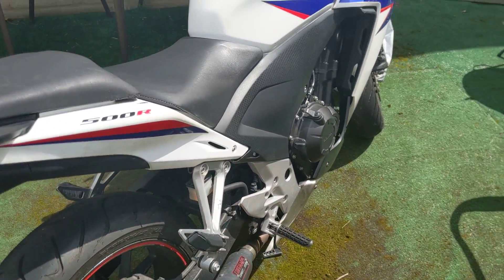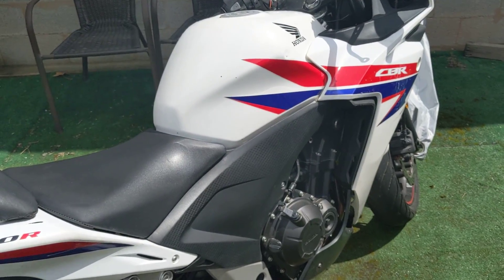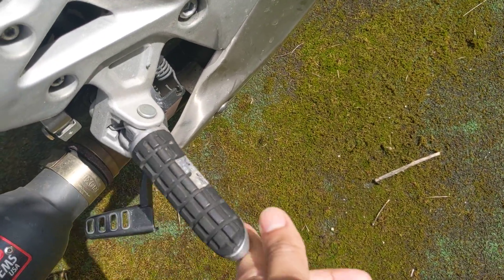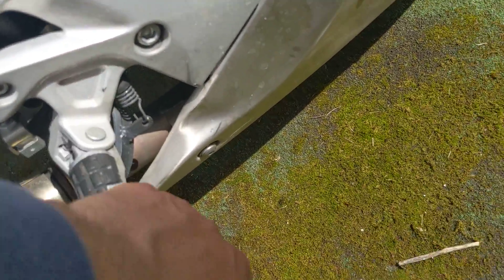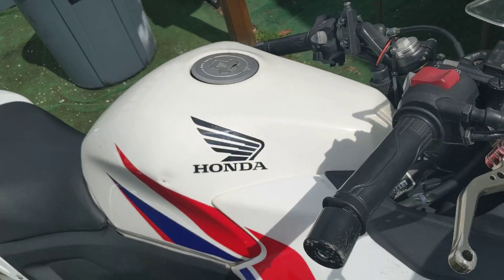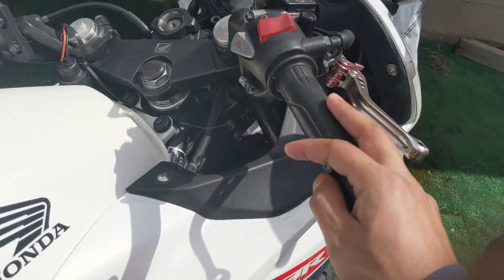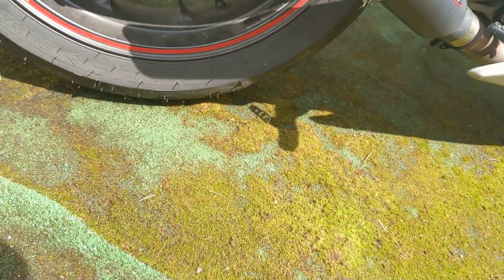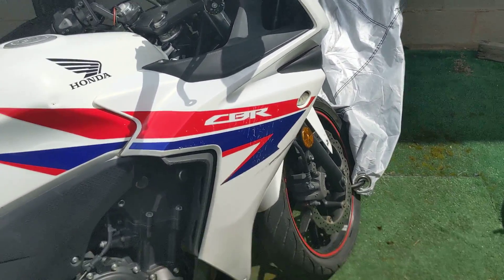Aftermath of motorcycle accident